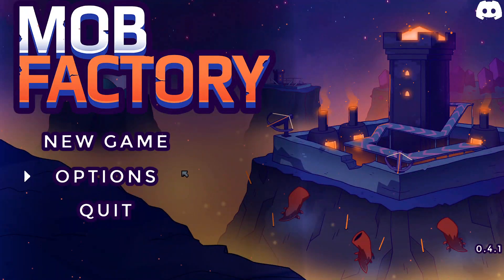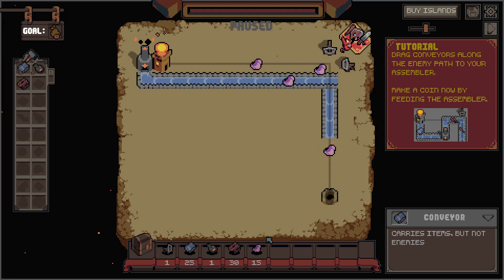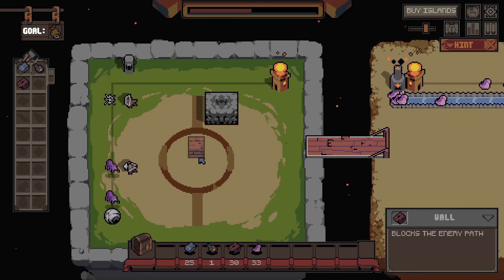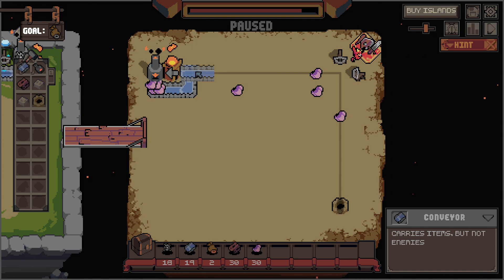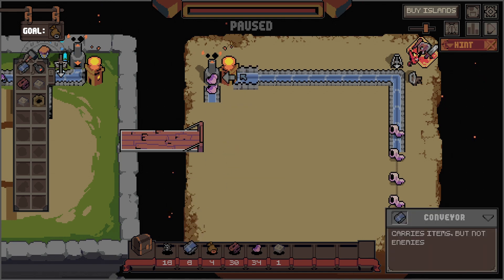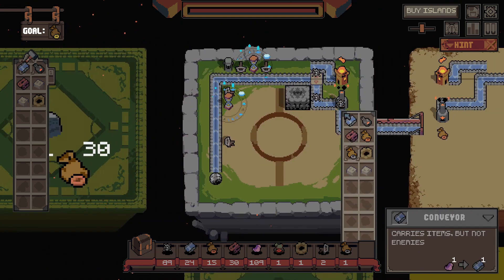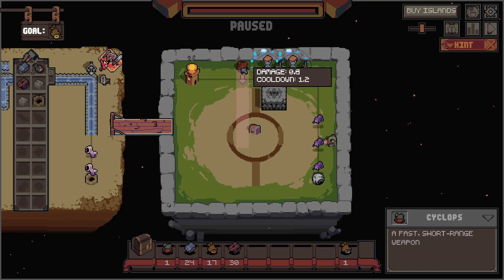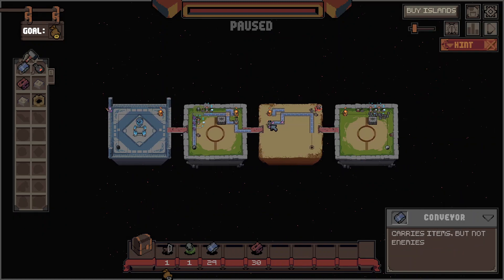Mob Factory Demo